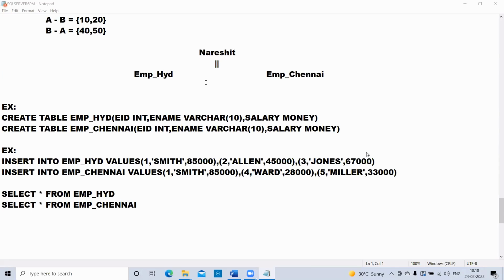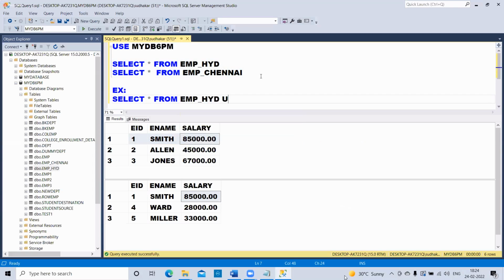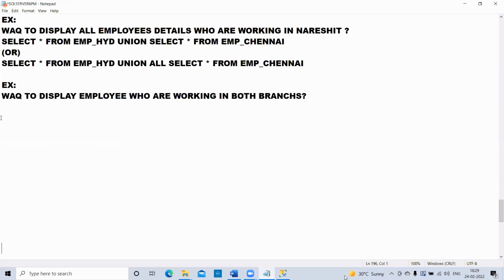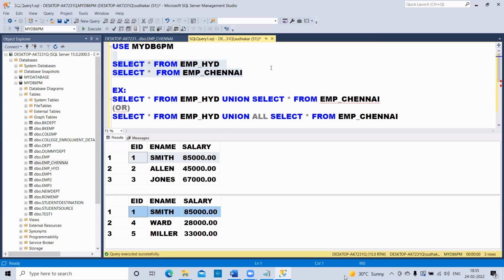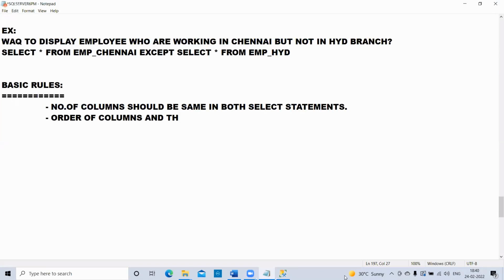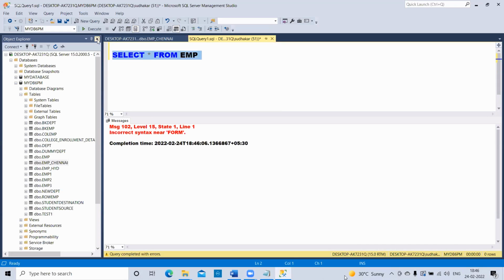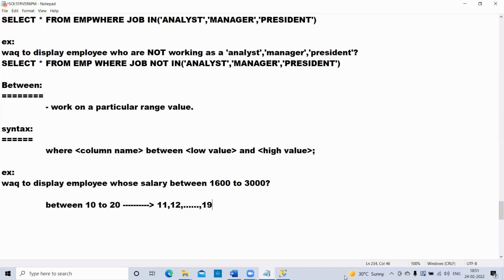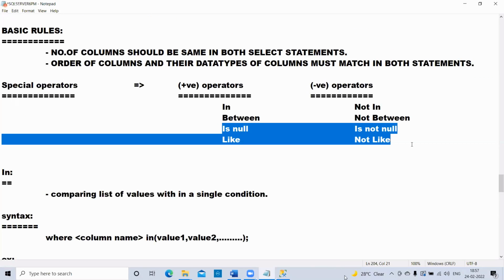intersect Except MS SQL SERVER 24Feb@2022